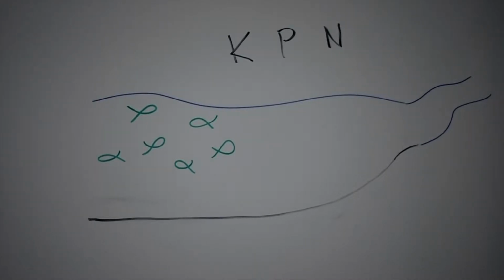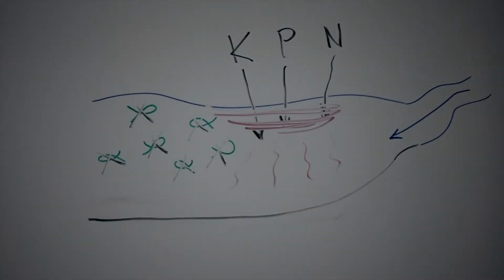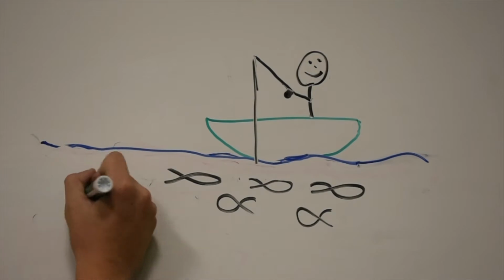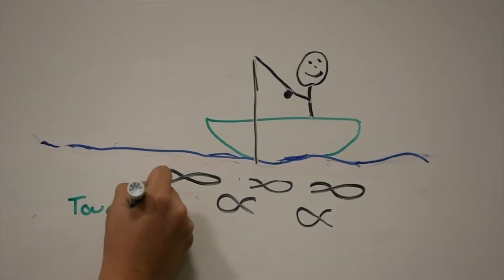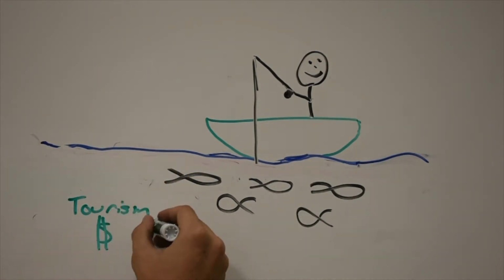Red Tide Ethics Video